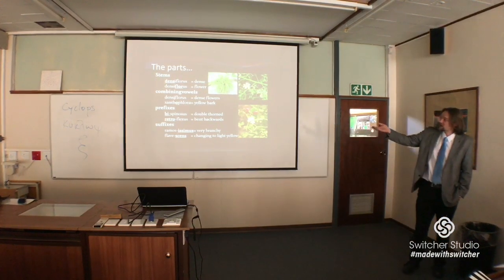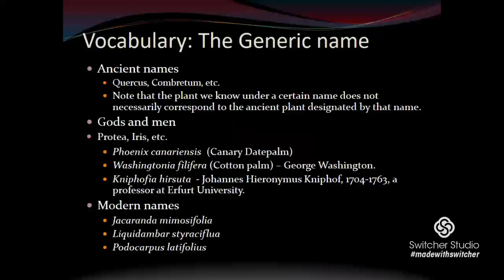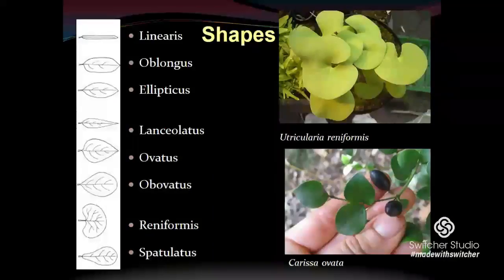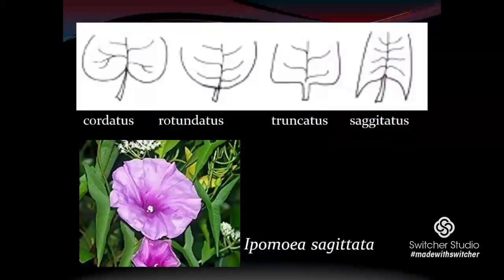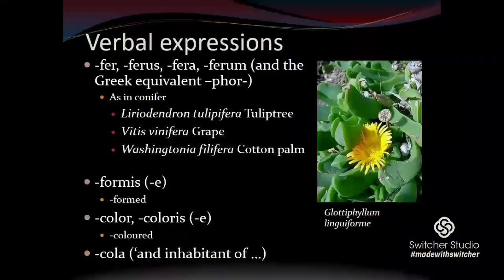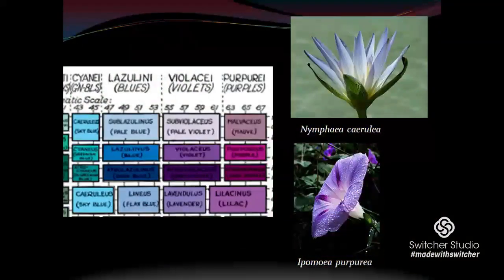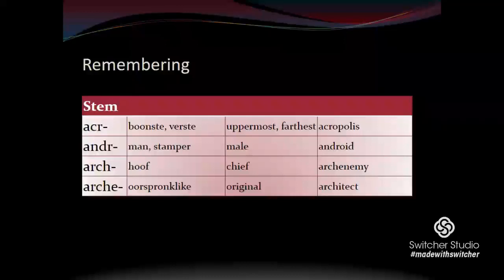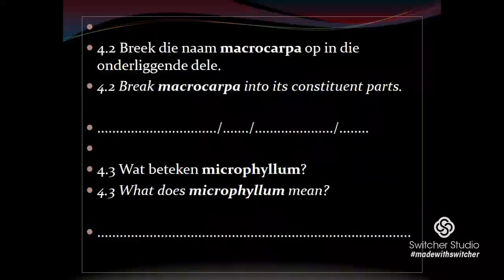BOTANICAL LATIN PART 3 New link